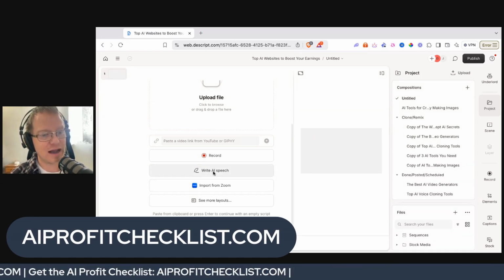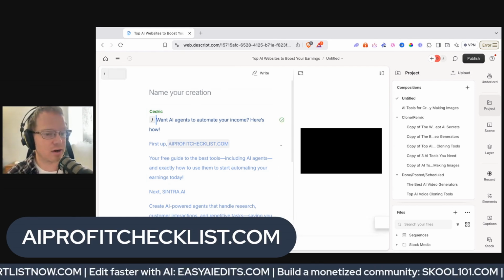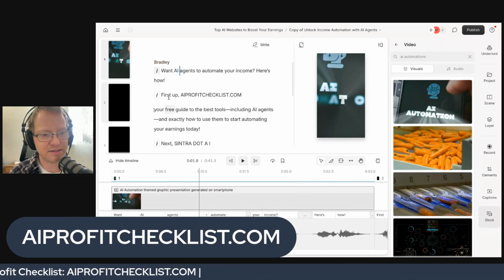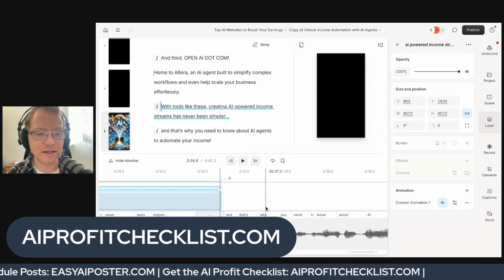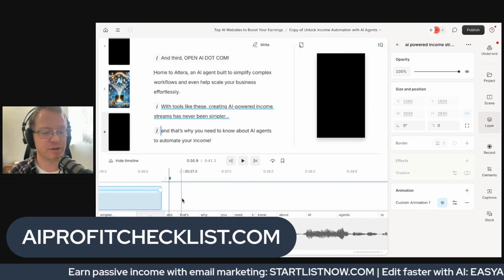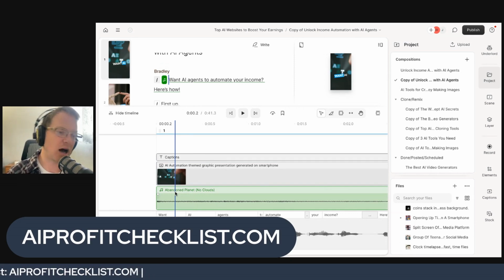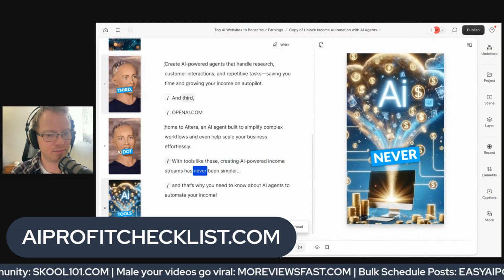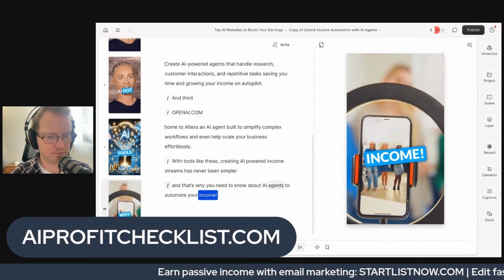Earn $1,000 a Day Using ChatGPT Beginner Friendly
🎯 Get the Free AI Profit Checklist: AIProfitChecklist.com

In this video, I’ll walk you through the exact steps to earn $1,000 a day using ChatGPT, even if you’re just starting out. Discover how to create AI-powered content that generates leads, automates your income, and builds passive revenue streams effortlessly.

Here’s what we’ll cover:

Setting up AI-powered lead magnets.
Using ChatGPT to create automated systems.
Turning live content into profitable assets.
Using tools like Descript, Radar, and GoHighLevel to scale your strategy.
No experience? No problem. Follow along and start building your passive income today!

00:00 Introduction and Overview
00:37 Free Resources and Community
02:03 Affiliate Programs and Monetization
05:30 Personal Journey and Success Story
07:16 Email Marketing and Automation
08:43 Using ChatGPT for Content Creation
11:57 Social Media Strategies
13:30 Creating Custom GPT Projects
15:17 Practical Demonstration
25:08 Organizing Your Workspace
25:36 Using AI for Text-to-Speech
25:56 Streamlining Your Workflow with StreamYard
26:37 Promoting AI Tools and Affiliate Links
28:31 Fine-Tuning Text-to-Speech Output
30:43 Creating AI-Powered Income Streams
32:36 Editing and Enhancing Your Video
33:42 Adding Stock Footage and Captions
40:00 Exporting and Sharing Your Content
46:24 Leveraging AI for Content Creation
47:13 Monetizing Your Content and Final Thoughts